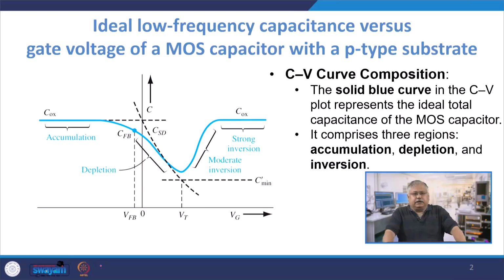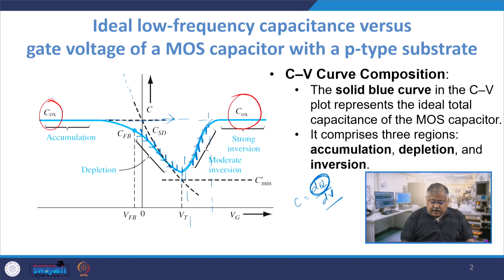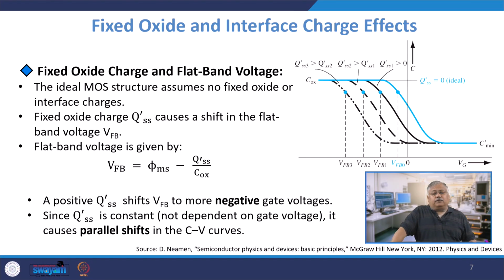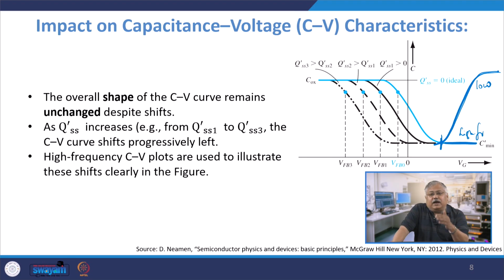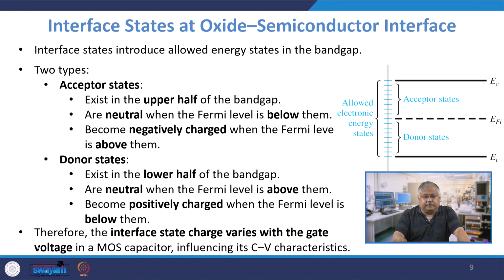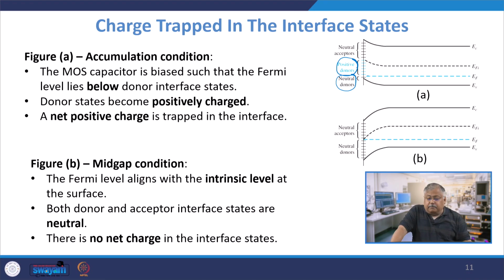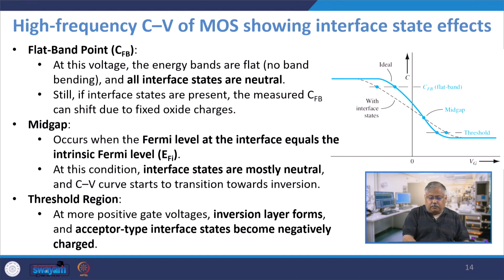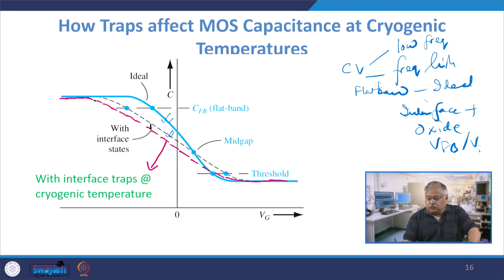Lec - 40 : Traps and Defects at Cryogenic Temperatures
This video lecture explains the ideal low-frequency capacitance versus gate voltage for a MOS capacitor with a p-type substrate, and how fixed oxide charges and interface states affect the C–V characteristics. It covers the impact of trapped charges at the oxide–semiconductor interface, the behaviour of interface states, and compares low- and high-frequency C–V curves, highlighting their application in device characterization and reliability analysis.